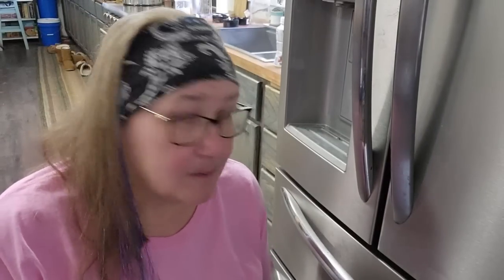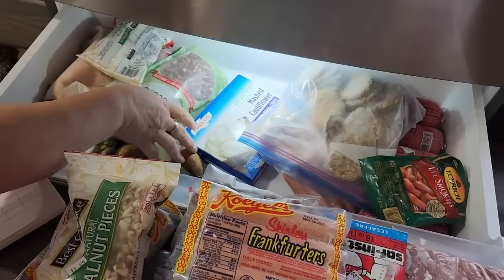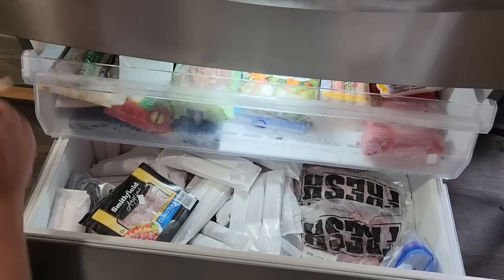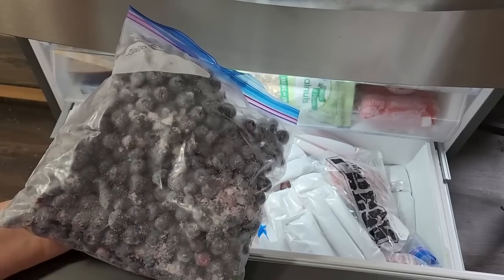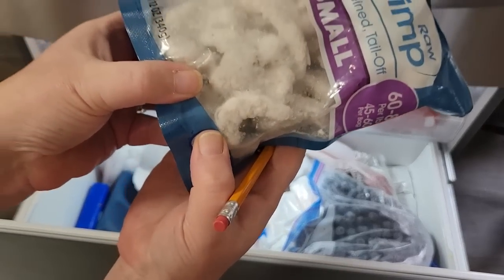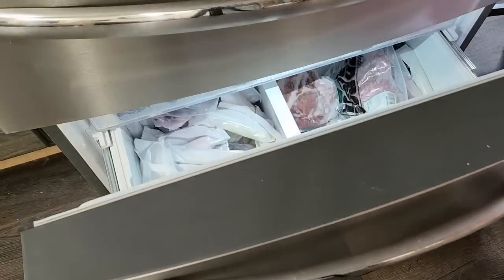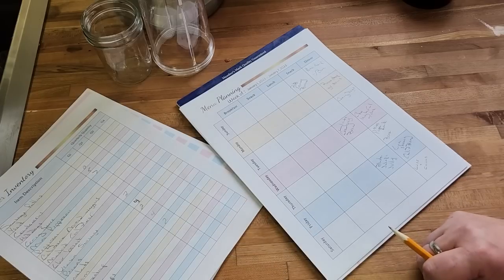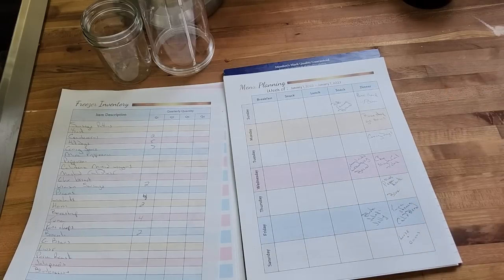Kitchen Freezer Inventory & Menu Plan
Today I am tackling the kitchen freezer. Time to go through them, organize, inventory and make adjustments.   I'm also menu planning for the week based on what I've found in that freezer.